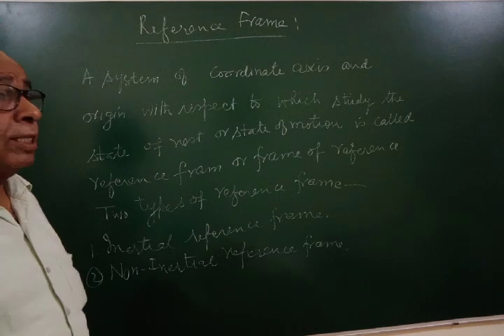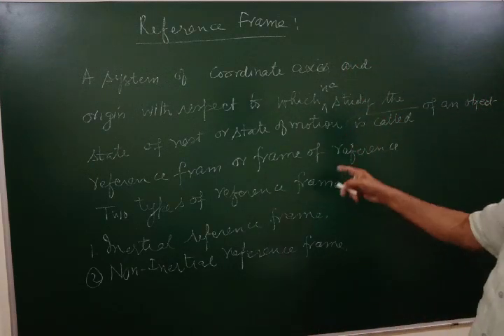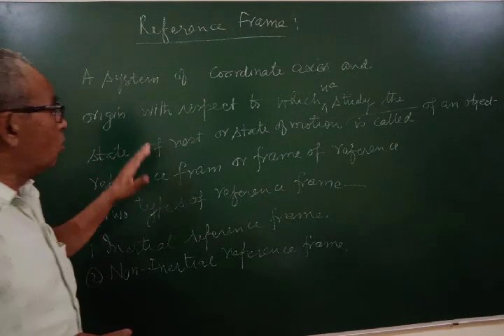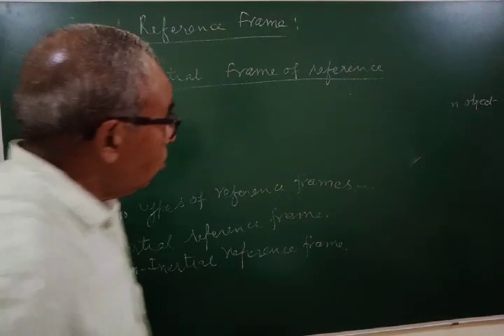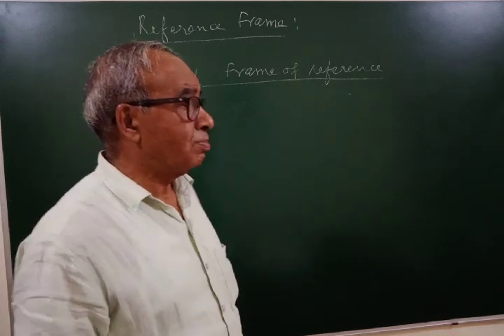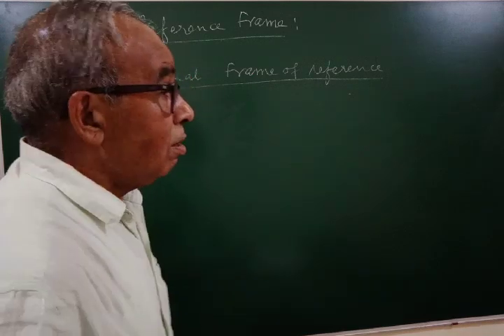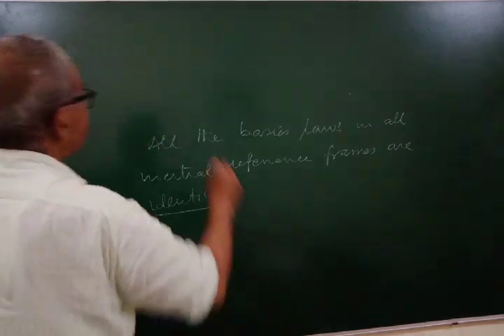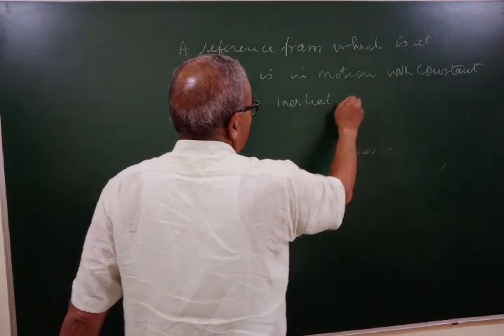reference frames inertial and noninertial reference frame